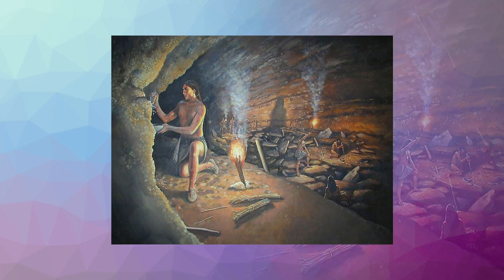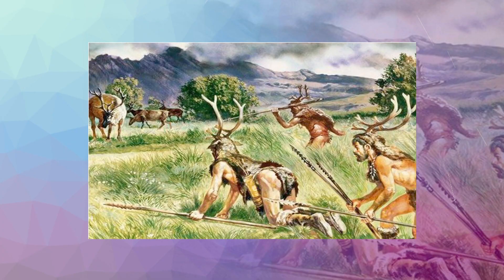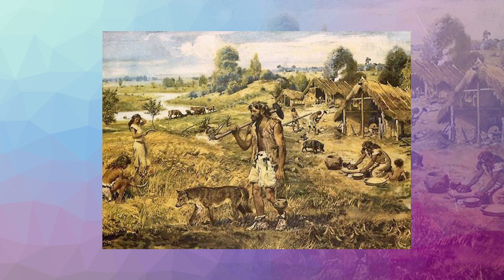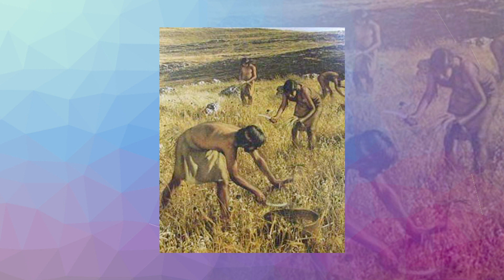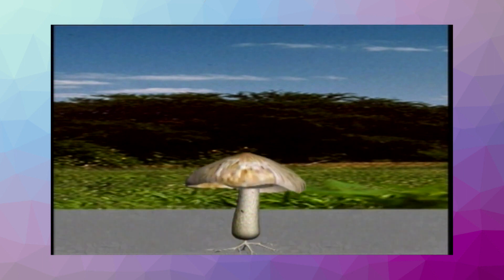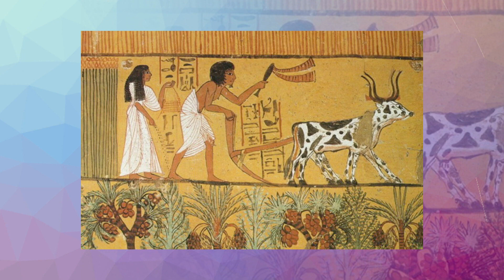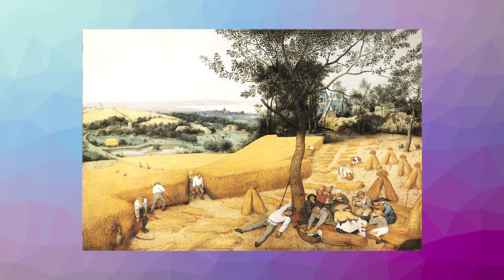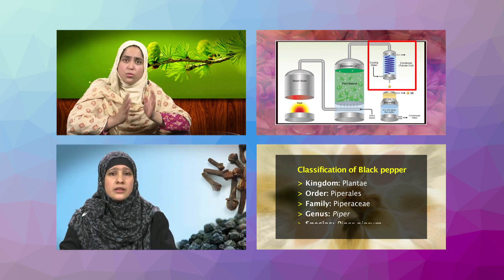intro video economic botany